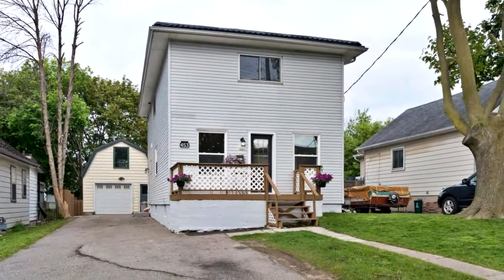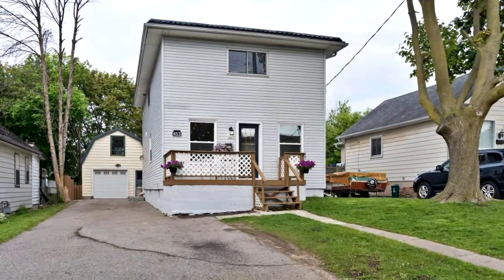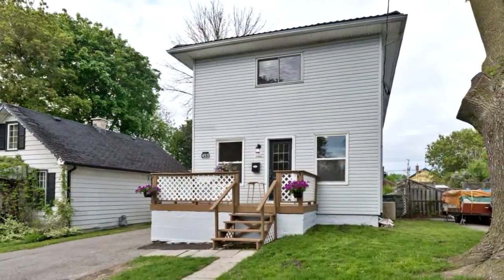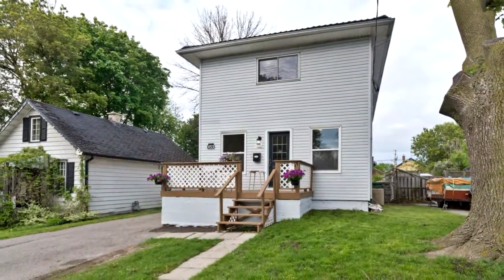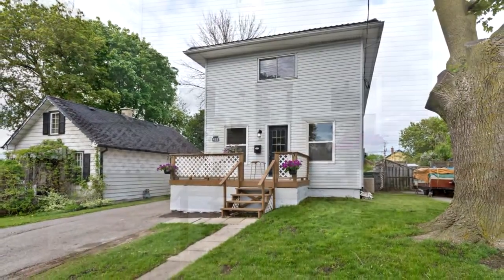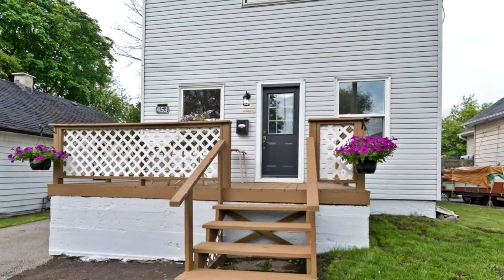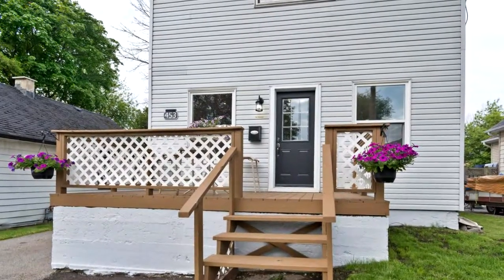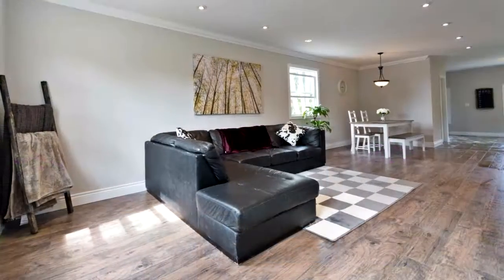453 Montrave Avenue, Oshawa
Beautiful  Newly Renovated 4 Bedroom Detached Home On A Quiet Street Close To 401 Access And All Amenities! Open Concept Main Floor W/Beautiful Upgraded Laminate Flooring Open To A Custom Kitchen W/Ceramic Floor & Ceramic Back-Splash. 2nd Floor Has 3 Bdrms & Laundry Room.Large Fenced Lot W/A Handyman's Dream. Extra Large Det. 2-Storey Workshop/Garage, W/Separate Breakers,200 Amp Service  Separate Heating System, Trane Furnace & Cac & Metal Roof.

Dan Bromell
Century 21 Infinity Realty Inc.
211- 650 King Street East
Oshawa, L1H 1G5